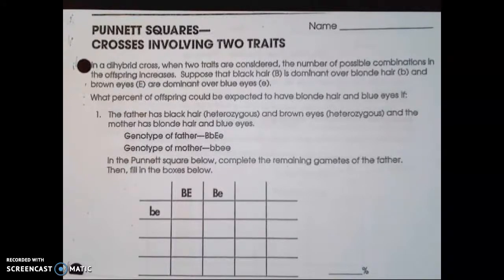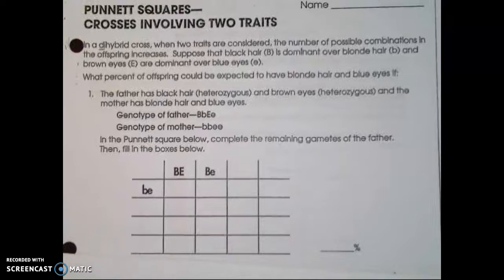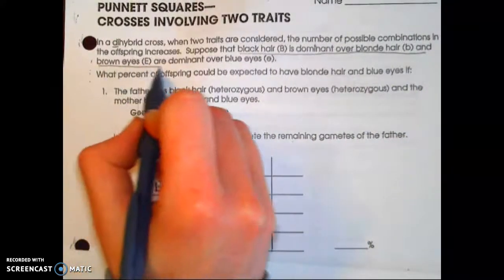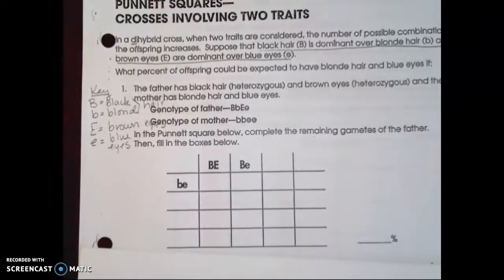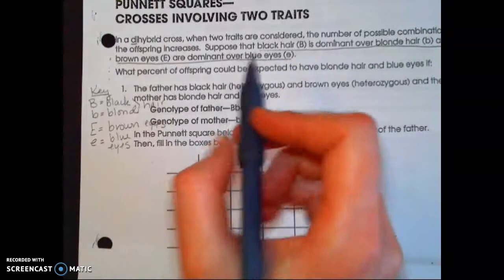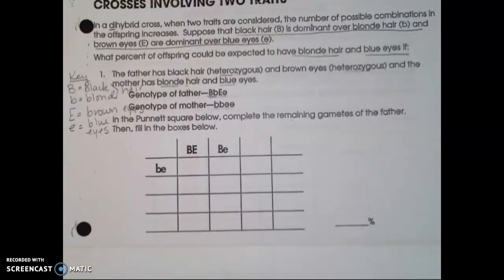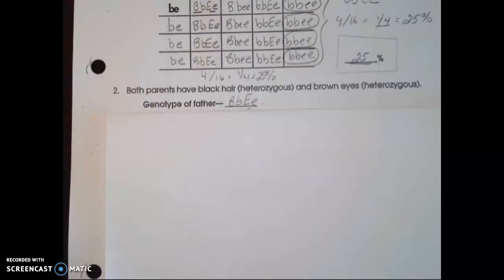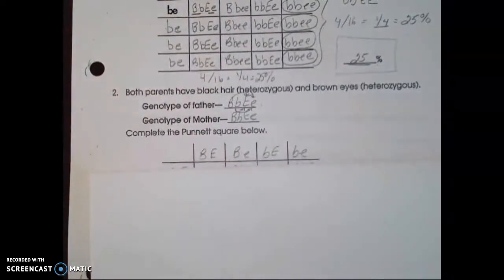Dihybrid Punnett Squares